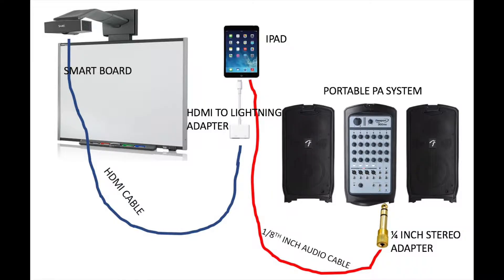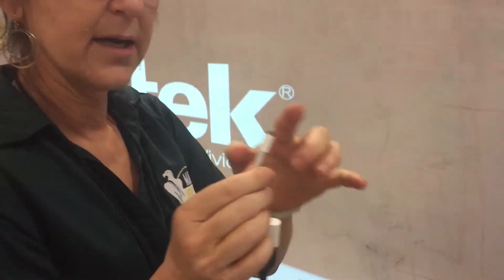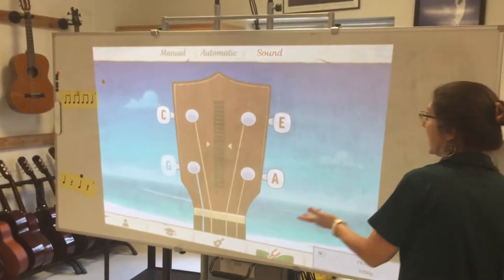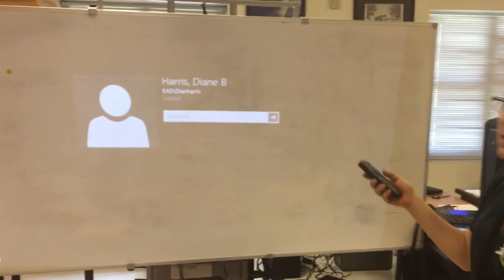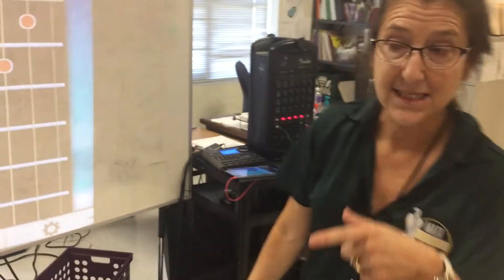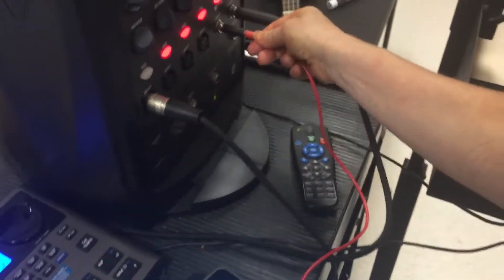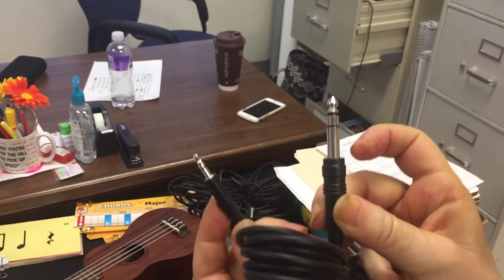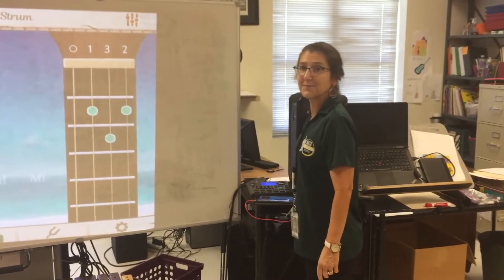Miss Harris's Tech Setup: teaching with FourChords and Ukeoke Apps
Musopia collaborated with Gary Heimbauer and five amazing teachers that will act as mentors to music teachers looking for new teaching tools. You'll see them using all of the features of the apps and the supporting resources that come with the curriculum in combination with other classroom best practices to engage their students and guide them along their learning pathway. You'll also hear in their own words why they do what they do, along with interviews with some of the students!

The content of the Play for All Course:
- Over 20 step by step lesson videos from inside actual classrooms with real students and teachers that show you how to make the most of the apps in combination with other classroom best practices.
- Over 50 pages of supporting resources and color coded manipulatives for including learners at different levels on keys, bass, ukulele and guitar.
- A multi-unit print curriculum with over 30 sequential lesson plans for guitar, uke and beyond with a list of core activities, aims, proce-dures, extensions, and differentiation techniques.
-A scope and sequence for teaching keys, bass, drums and a Modern Band ensemble. Worksheets, rubrics, and blank diagrams for guitar and uke.
-Tech Resource Guide and How-To videos to help you get everything you need to hook up to your projector and set up your students in groups.
The course is free and you can download the teaching material